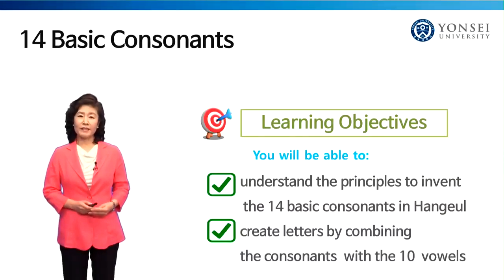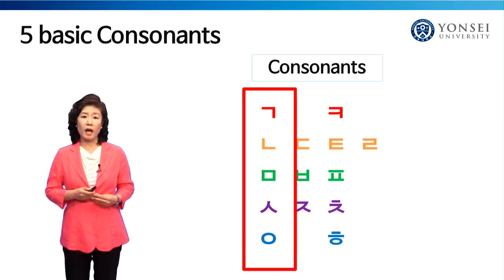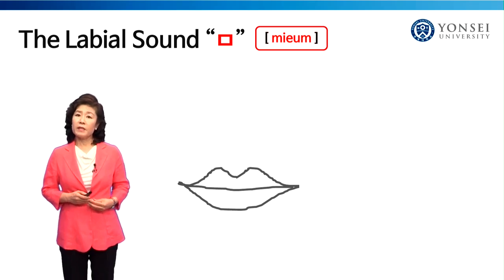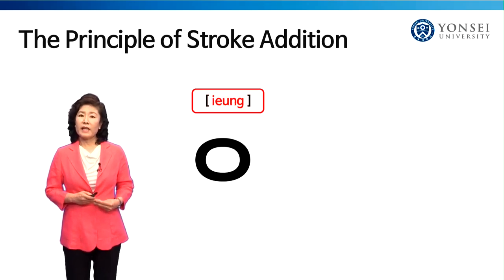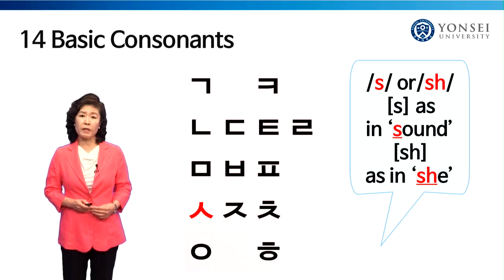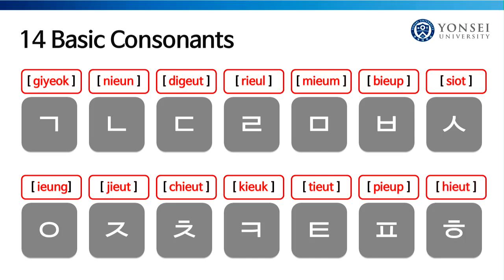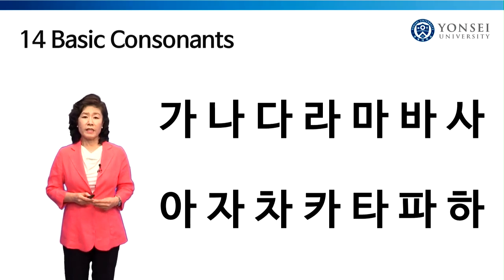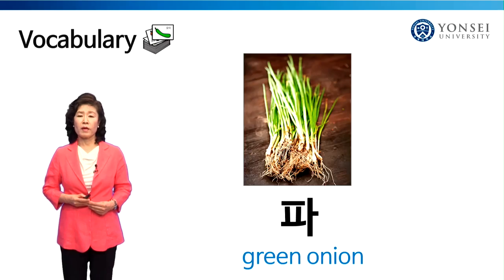[Coursera] First Step Korean - 1.2 Basic Consonants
[Coursera] First Step Korean
Week 1